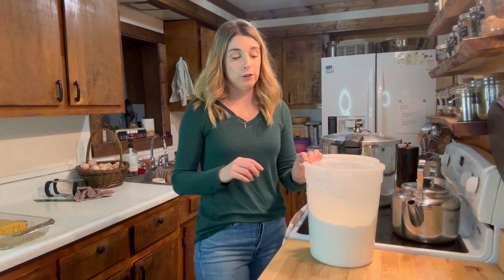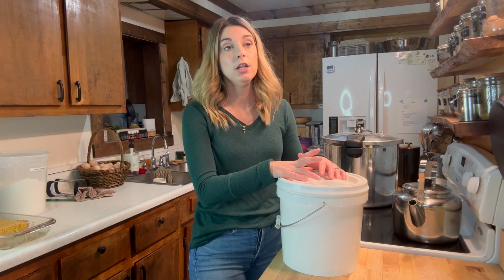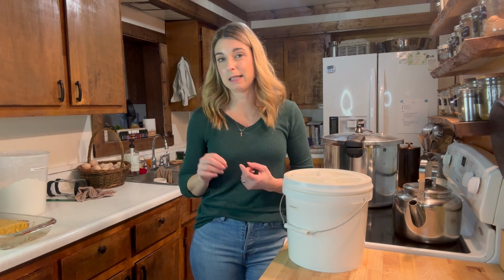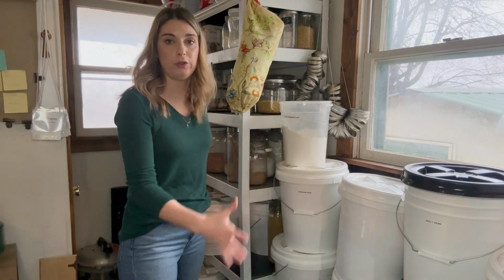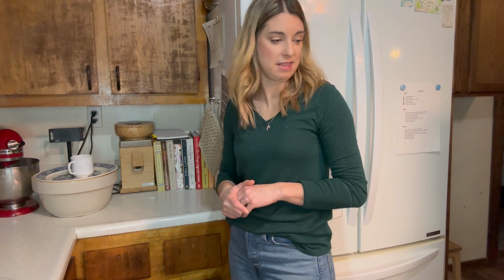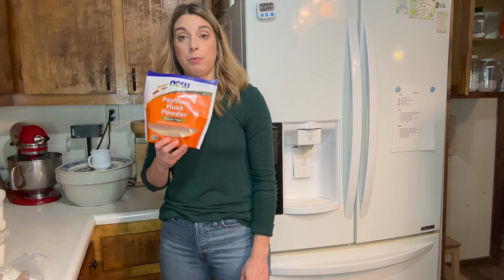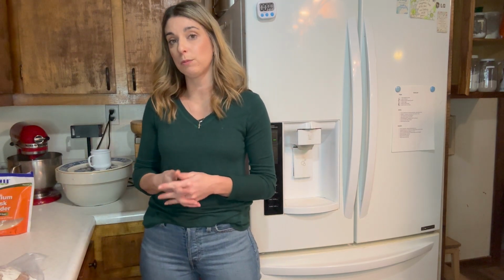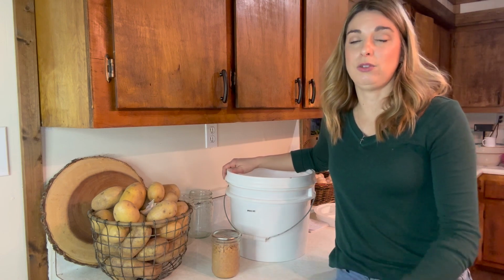10 Tips for Cooking From Scratch Gluten Free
New to gluten free? Wondering if it is even possible to cook all your meals from scratch gluten free and actually have them taste good? I am here to say it is! Over the last 6 years I have been working hard in the kitchen to make all our meals from scratch gluten free AND have them taste good. Today I am sharing my top 10 tips to cooking from scratch gluten free and what I have learned over the years.

Psyllium Husk Powder
Cup 4 Cup
Better Batter
Bob's Redmill